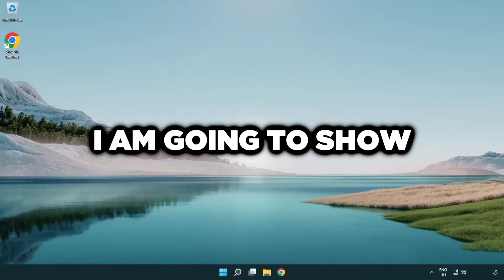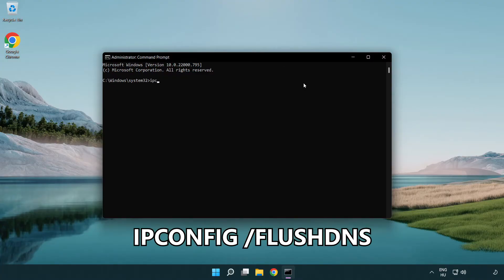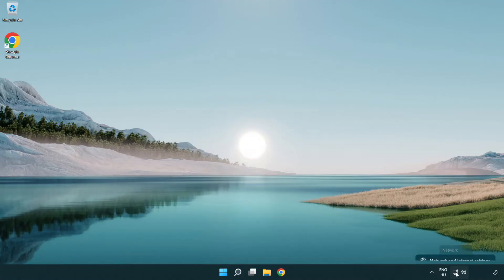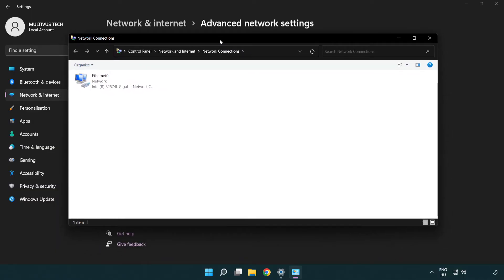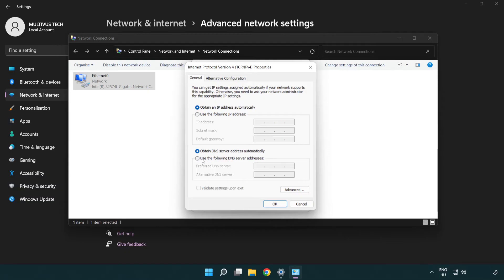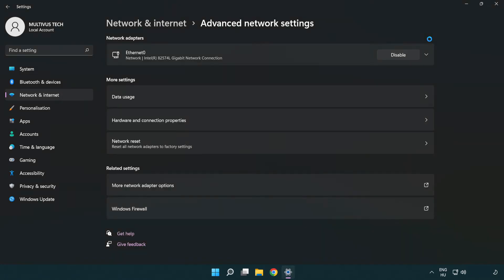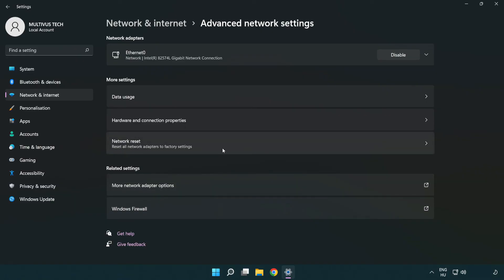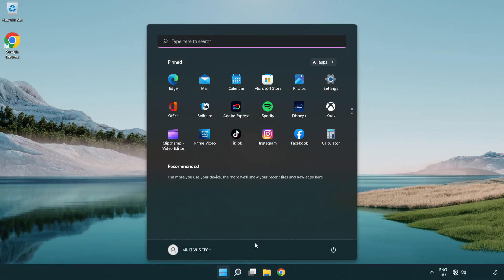How to FIX Phasmophobia Connection / Server Error!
I'm going to show How to FIX Phasmophobia Connection / Server Error!